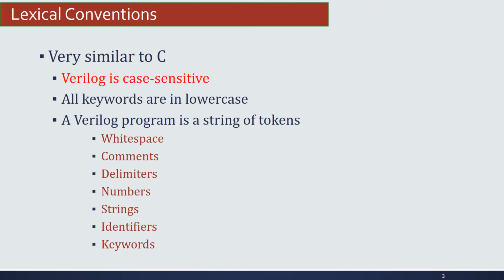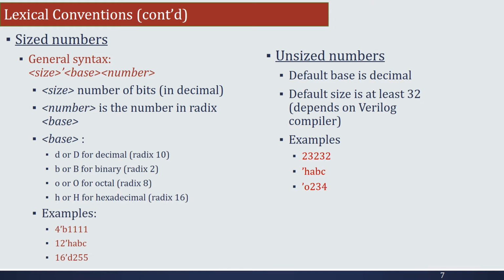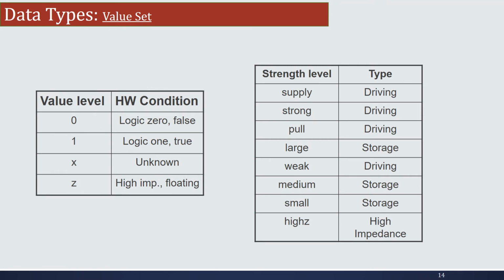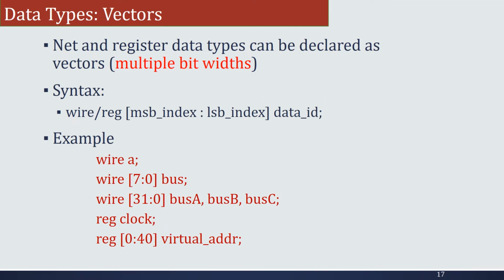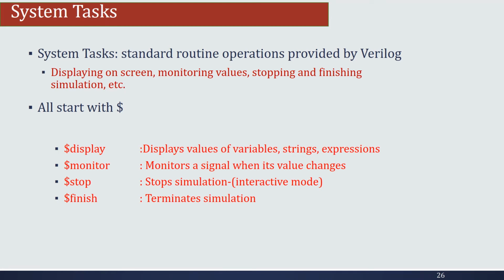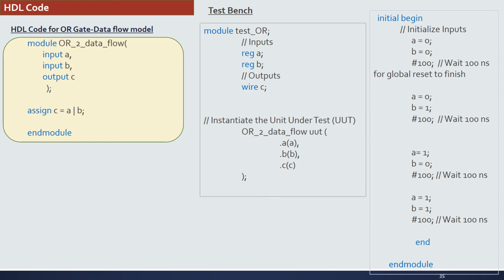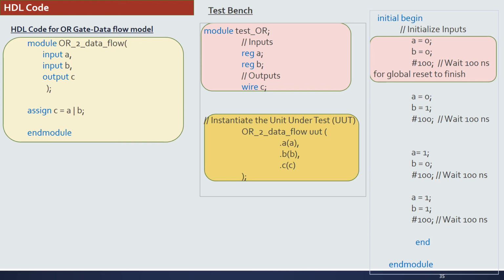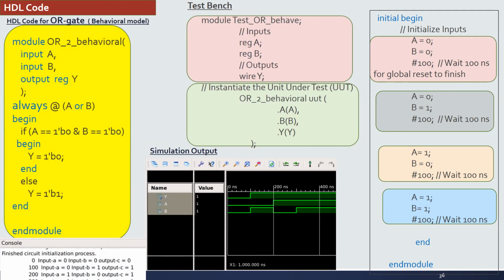ECT 203 LCD HDL Part 2 Mod 1 Jason